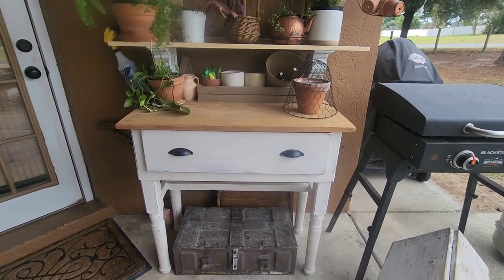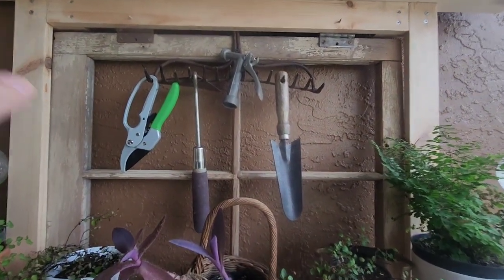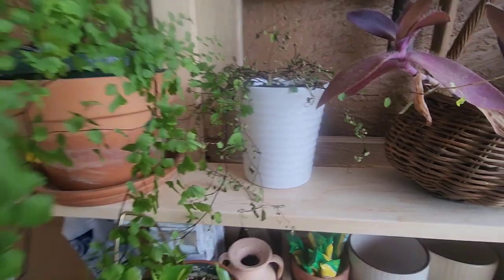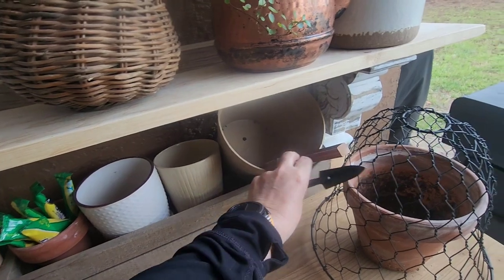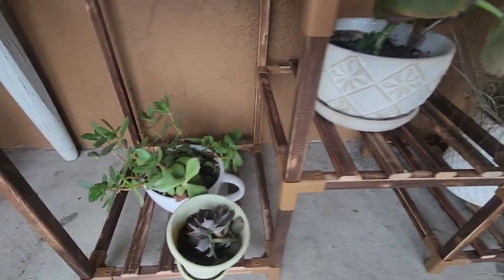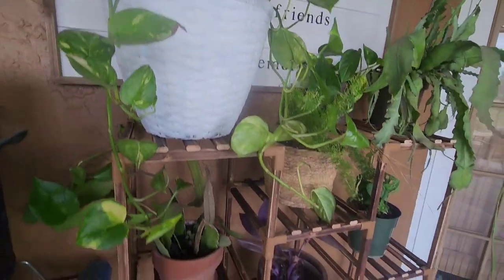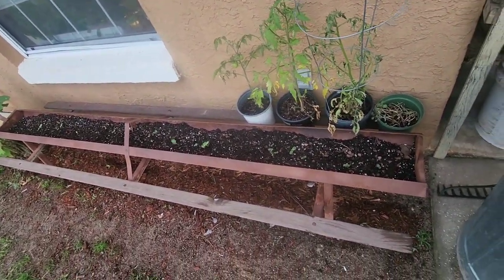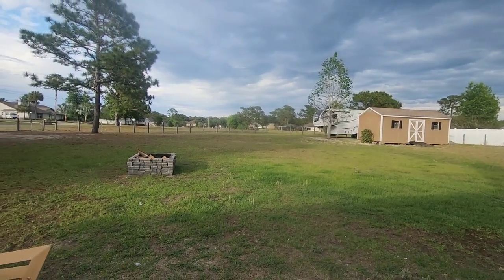Spring Projects...including a DIY potting station using a vintage window & corbels plus a plant tour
Hi sweet friends! I have been busy at home with spring projects. This weekend hubby & I designed & built a potting station. With my love of vintage, I made sure to incorporate a vintage window & corbels. Ya'll let me know if I should paint the raw wood or just let it age naturally. I also share a plant stand we put together & share lots of my plants! I know this is a bit different from my usual video but I hope you enjoy it!